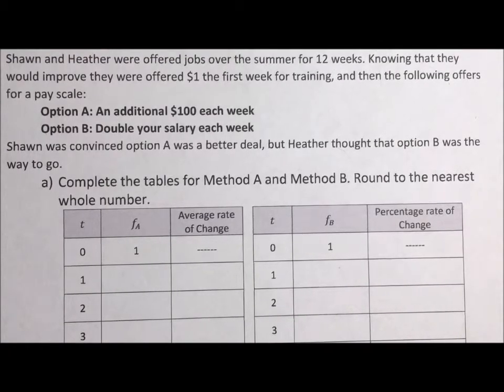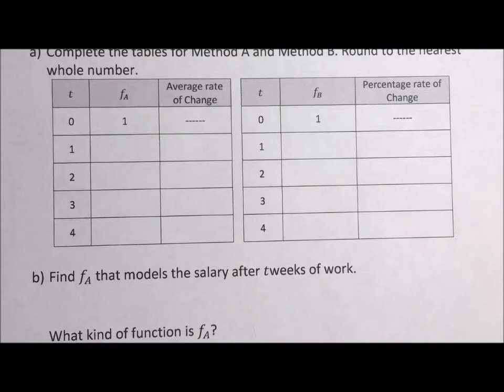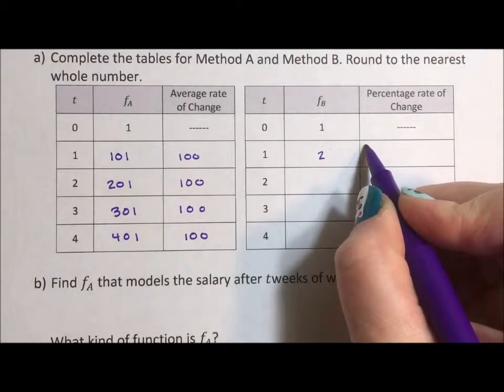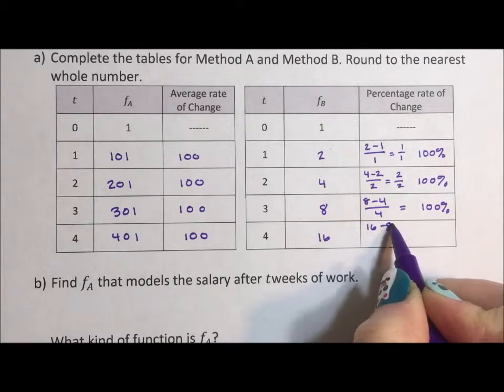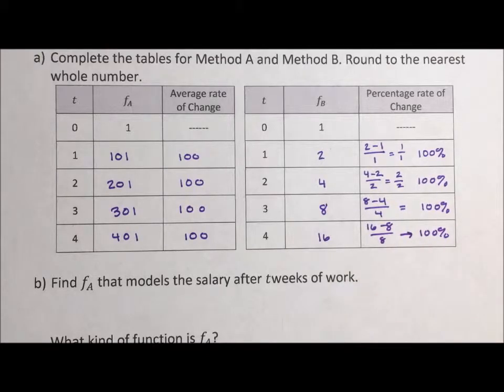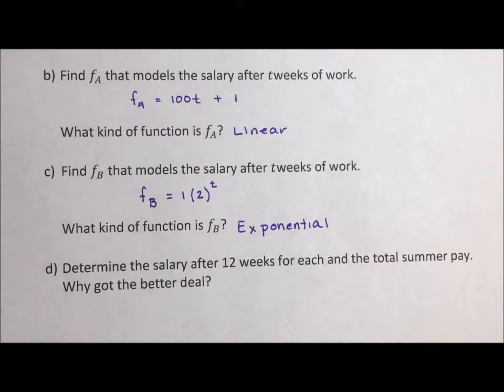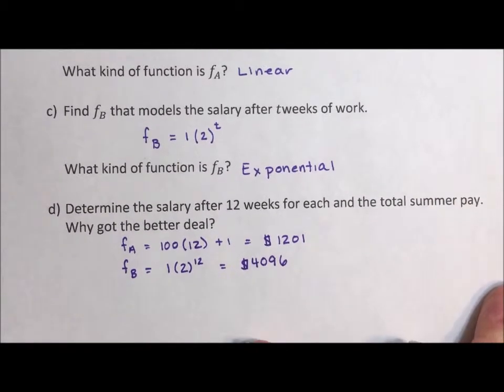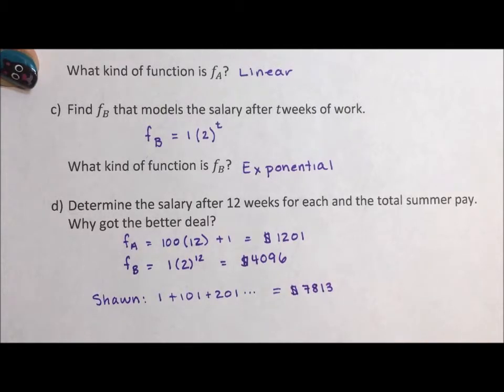Linear versus Exponential Function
This video presents to pay options for a summer job. One option is a linear pay increase, the other is an exponential pay increase. Both are investigated to determine who gets paid over the 12 weeks. The final pay is close, but there is a clear winner.